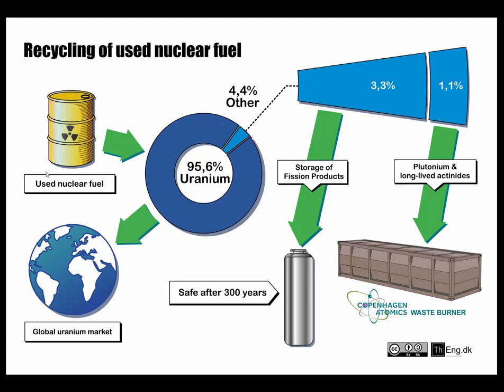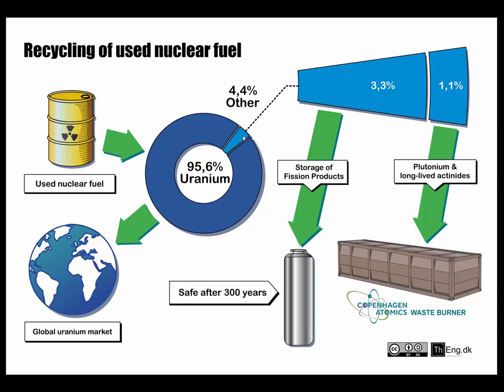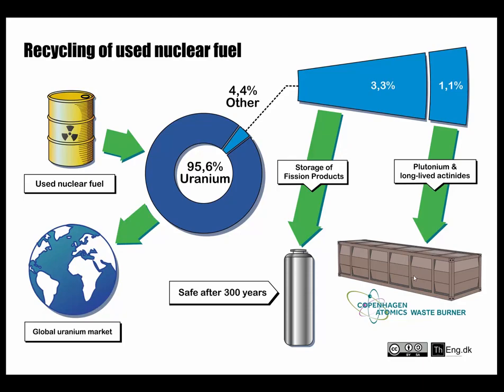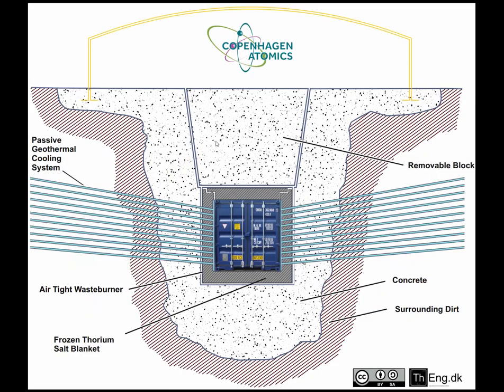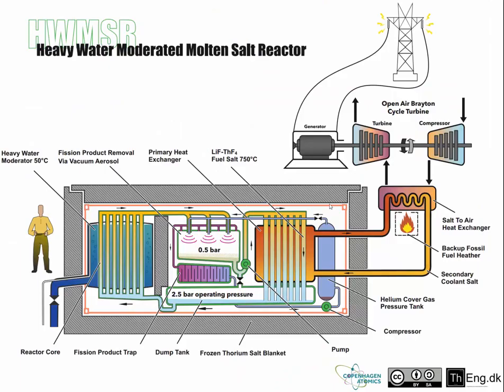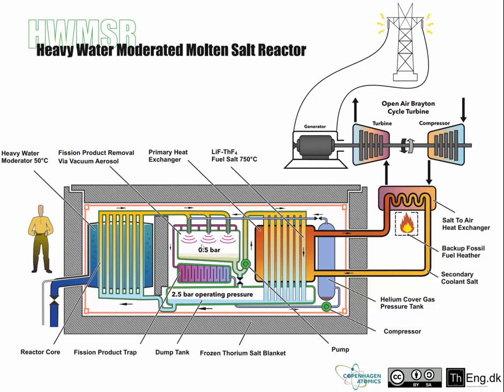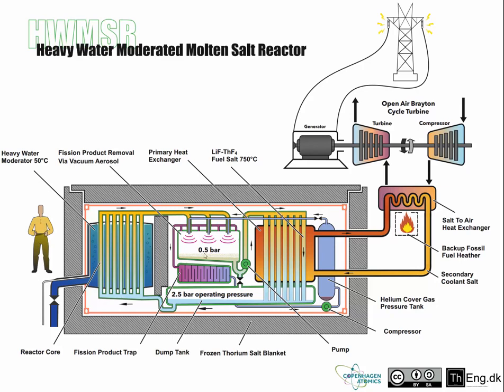Copenhagen Atomics Waste Burner in 5 minutes